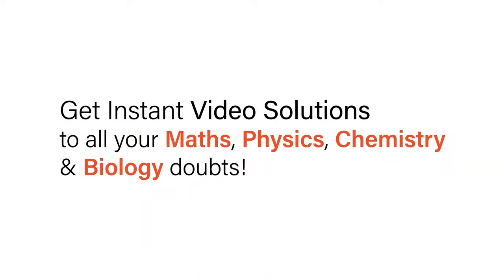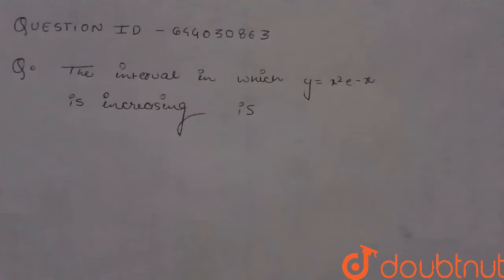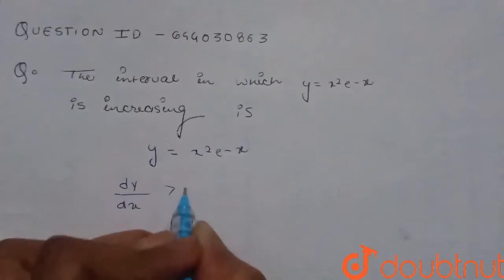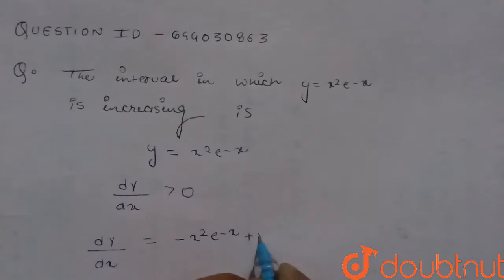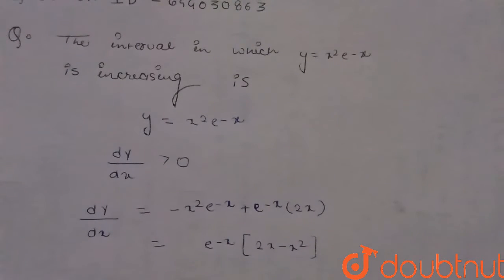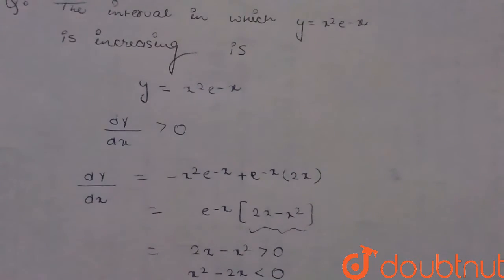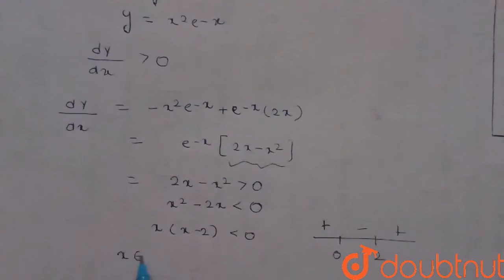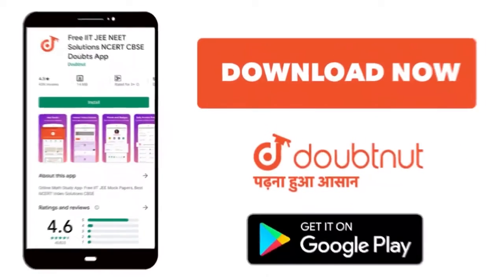The interval in which y= x^(2)-e^(-x) is increasing is | 12 | SELF ASSESSMENT PAPER 1 | MATHS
The interval in which y= x^(2)-e^(-x) is increasing is
Class: 12
Subject: MATHS
Chapter: SELF ASSESSMENT PAPER 1
Board:ICSE

👉 Have Any Query? Ask Us.